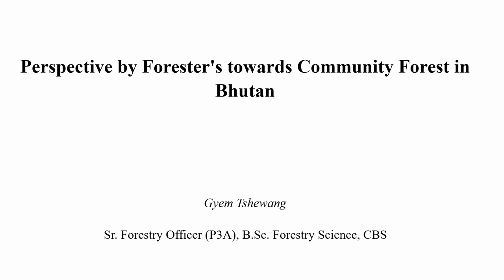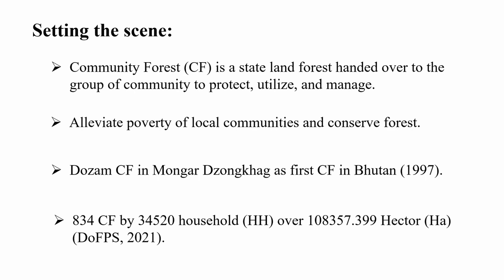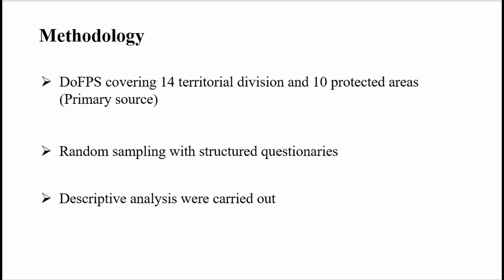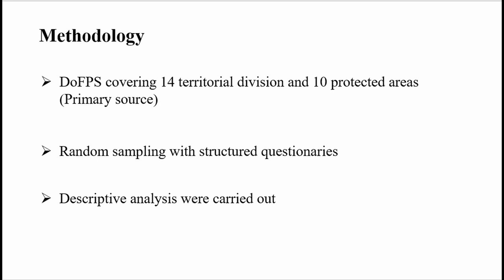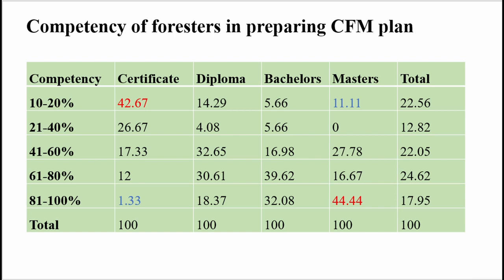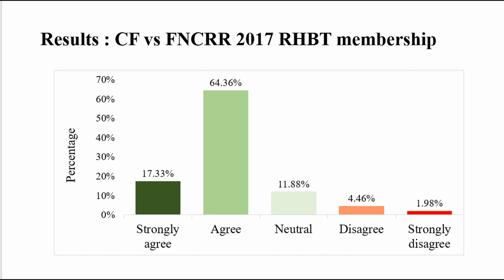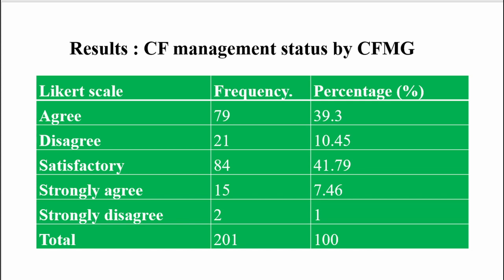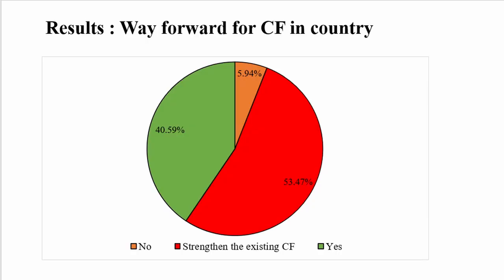Gyem Tshewang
Perspective by Forester's towards Community Forest in Bhutan